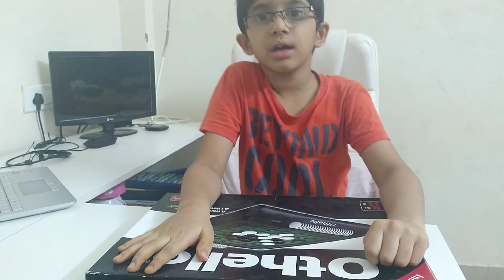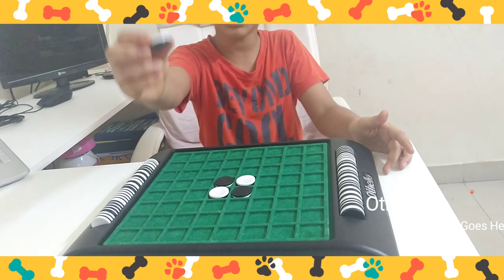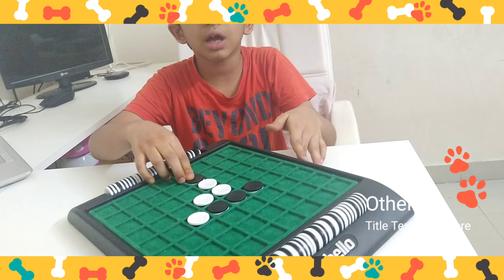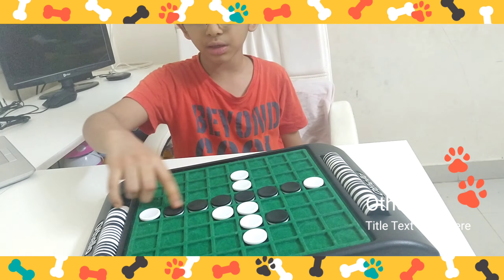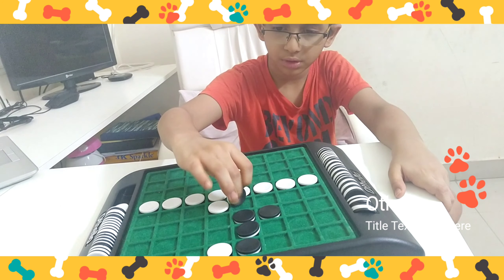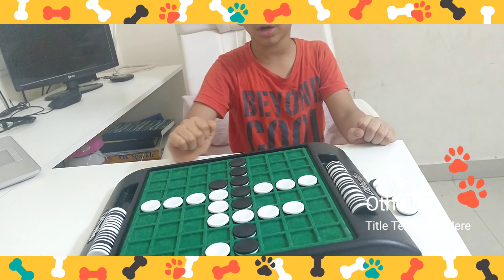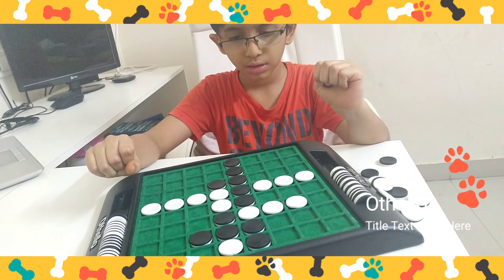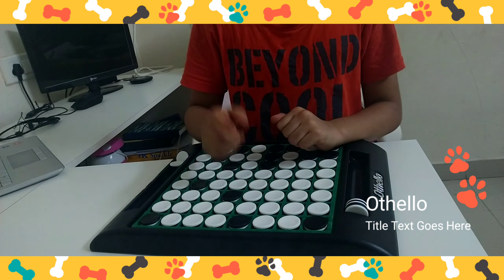How to play Othello